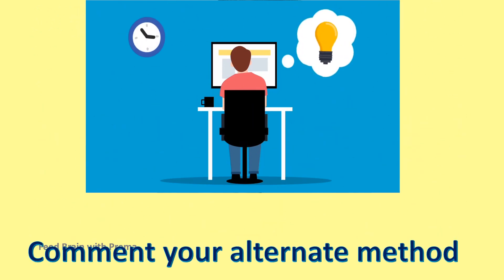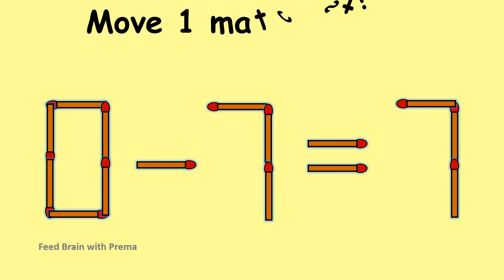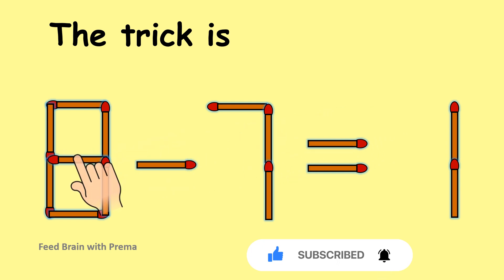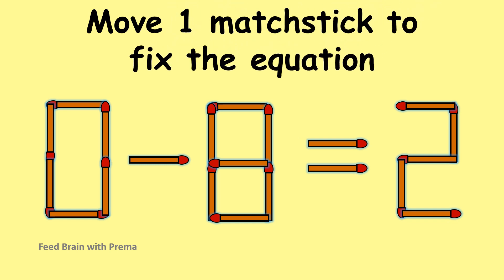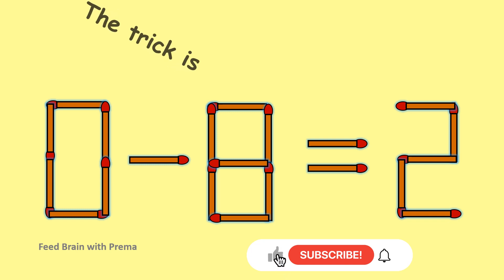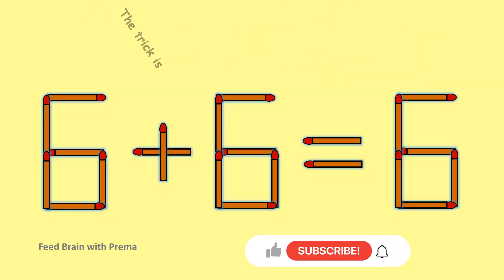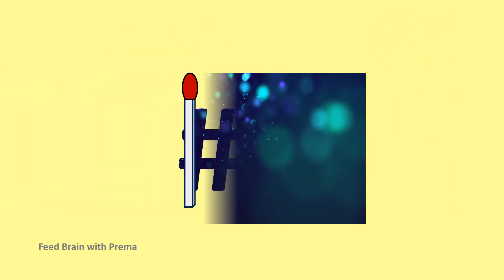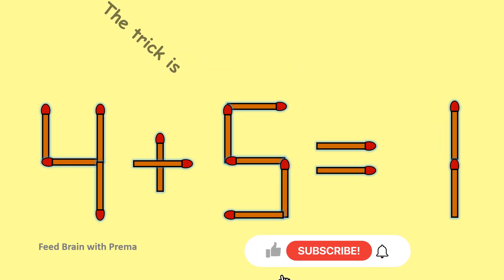4+5=1 can you correct this equation| Match stick puzzle #148 | Puzzles with Answer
Match stick puzzle | Puzzles with Answer | Feed Brain with Prema

Correct the equation by moving matchstick
0:27 1+6=4 Move 1 matchstick to fix the equation
1:06 1-6=6  Move1 matchstick to fix the equation
1:35 4-7=5 Move 1 matchsticks to fix the equation
2:16 1-8=8 Move 1 matchsticks to fix the equation
2:56 3+4=6 Move 1 matchstick to fix the equation